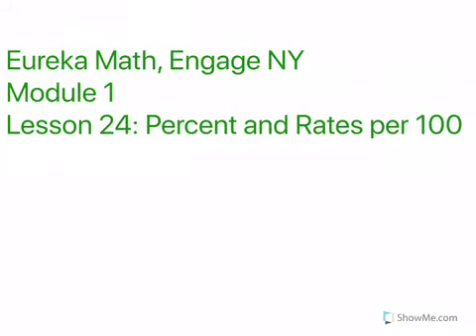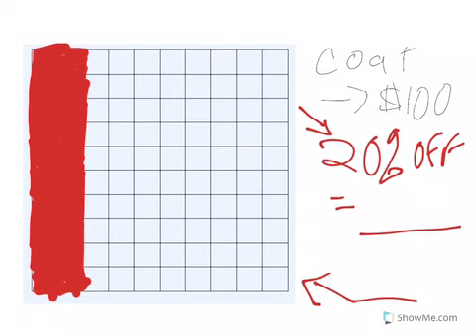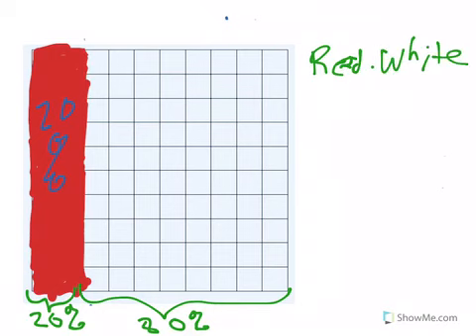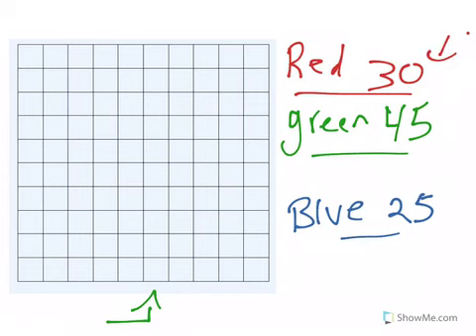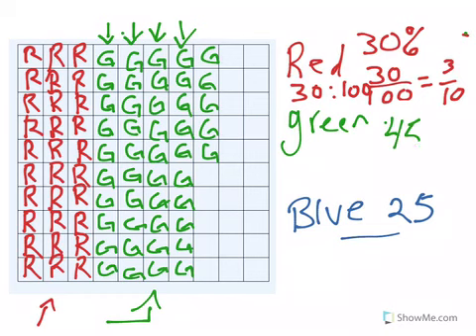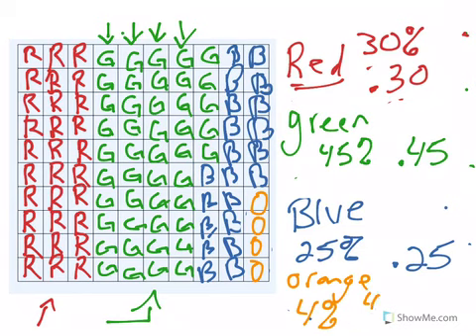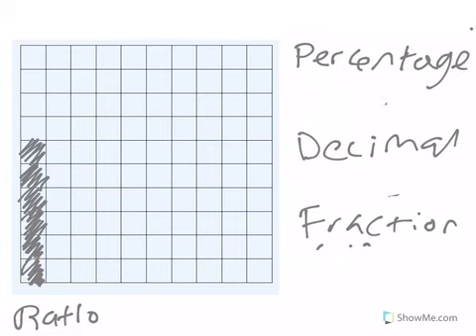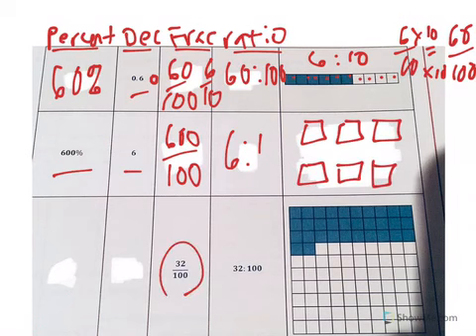Mr. Quick Grade 6 Module 1 Lesson 24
Percent and Rates Per 100